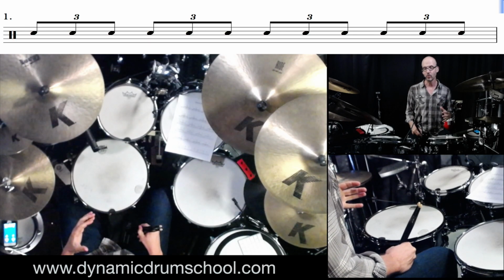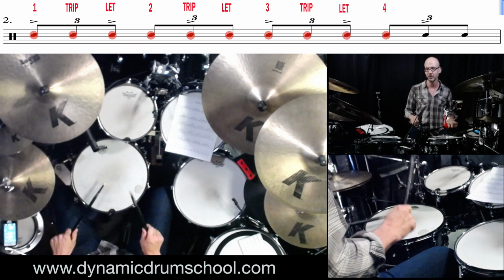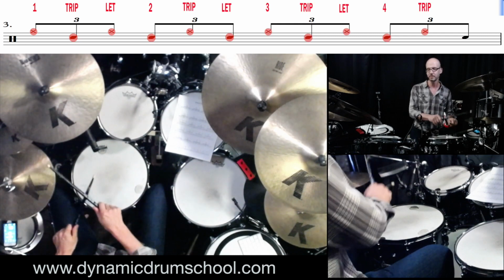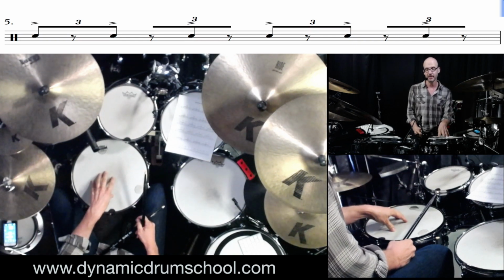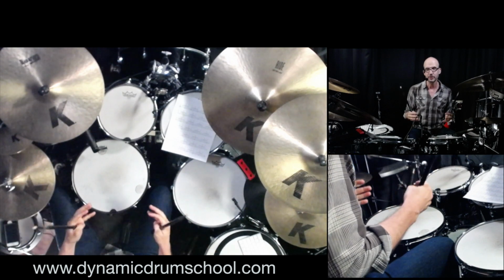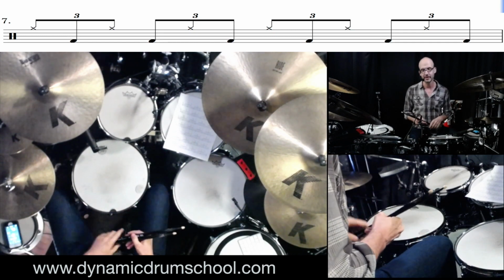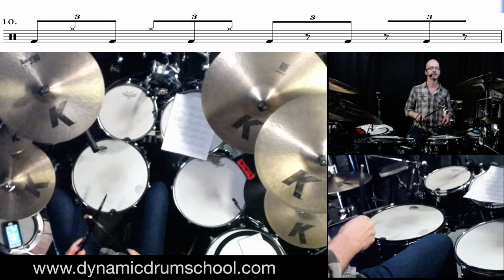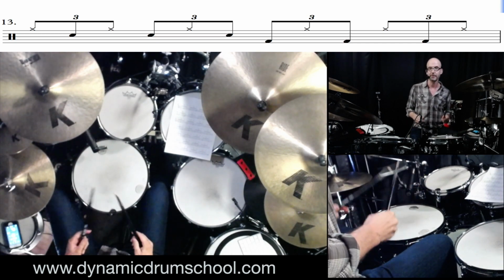Learn How to Play and Count | Quarter Note Triplets | Easy drum Lesson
This video will help you learn how to play a Quarter Note Triplet. I quickly review what an eighth note triplet is. Then I demonstrate various examples to help you feel and count the Quarter Note Triplet. There are 6 examples of teaching you what the rhythm is. Then there are seven more examples for drum set players to help feel the rhythm and have a deeper understanding of the Quarter Note Triplet.

0:00 - Intro
2:43 - #1 from the pdf file - 8th note triplets
3:20 - #2
3:58 - #3
4:30 - #3 and #4 together
5:08 - #5
5:39 - #6
6:29 - #7
7:12 - #8
7:28 - #9
7:46 - #10
8:01 #11
8:19 - #12
8:30 - #13

The Dynamic Drum School offers drum lessons in Orange County for students of all ages and levels also lessons available via Skype worldwide.